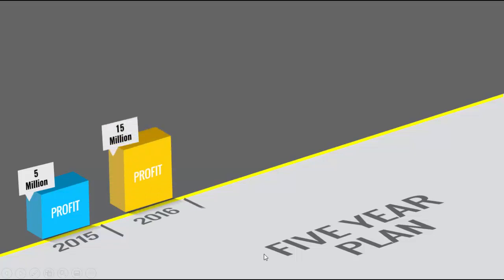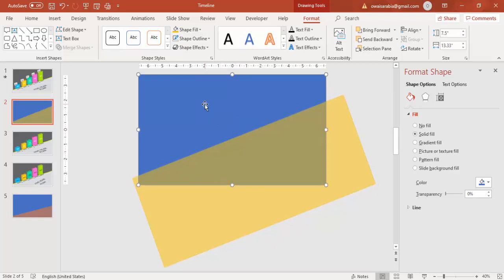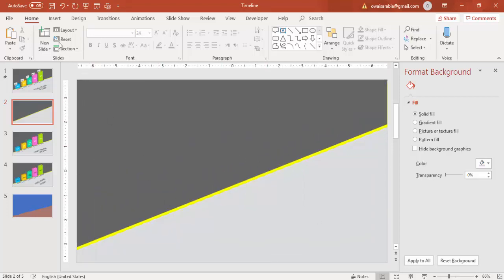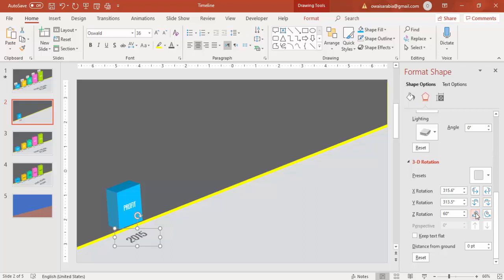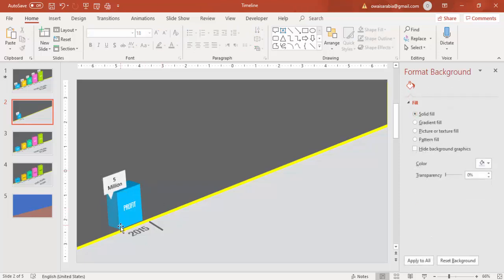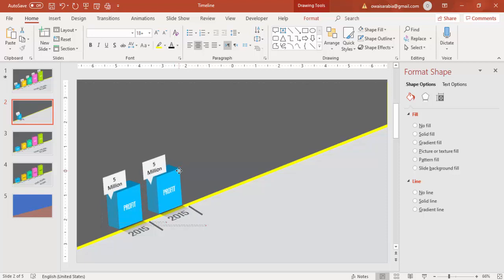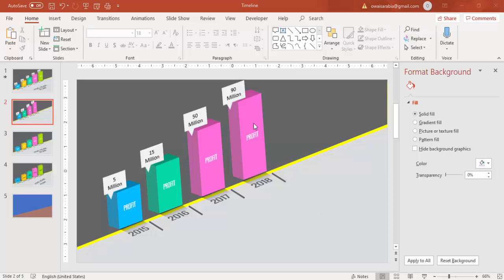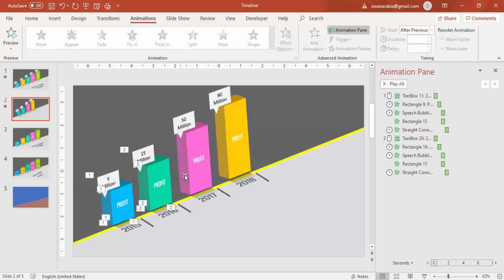Timeline Slide in PowerPoint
[Download link provided below]:
In this tutorial, I have explained how to make an animated timeline slide in powerpoint.

Modern designs
Creative templates
Easy Editing
Business Slides
Corporate Slides
PowerPoint diagrams
Professional designs
PowerPoint infographics
Popular slides